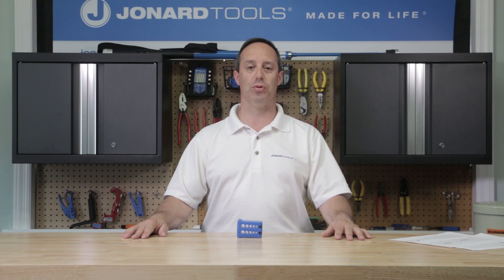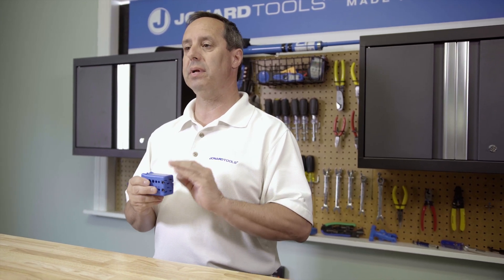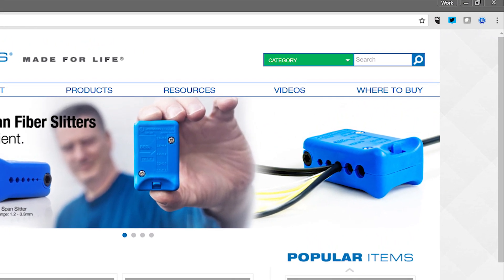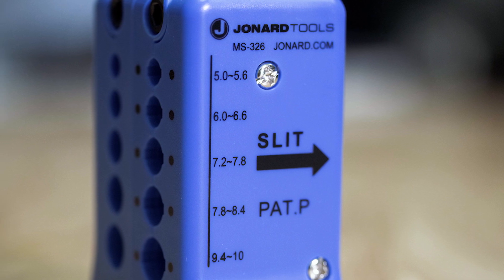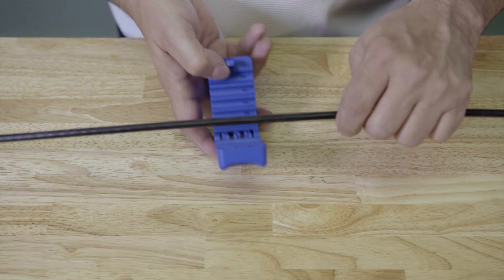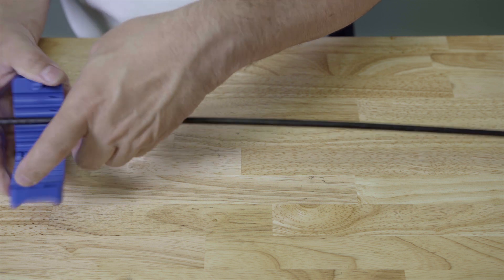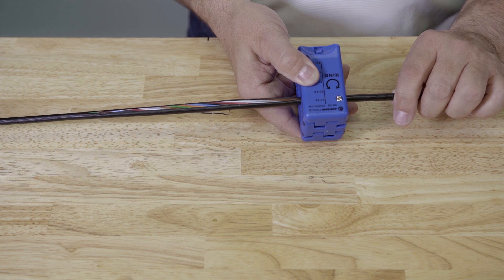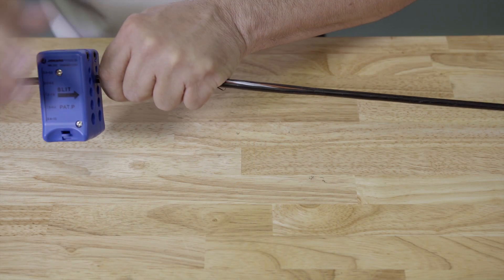Jonard Tools MS-326 Mid Span Slit & Ring Tool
The patented MS-326 Mid Span Slit & Ring tool provides access to fiber optic cables in ducts or micro ducts. The slit and ring tool removes the jacket without damaging the buffer tubes, and will also work to slit and ring thin wall buffer tubes.

The MS-326 consists of 5 precision slitting grooves and 5 ring grooves ranging in size from 5mm to 10mm. This tool was designed for Corning "MiniXtend Fast Access Binderless" and "HD MiniXtend" cables as well as other similar styles.

Learn everything about the MS-326: goo.gl/cw1Kie